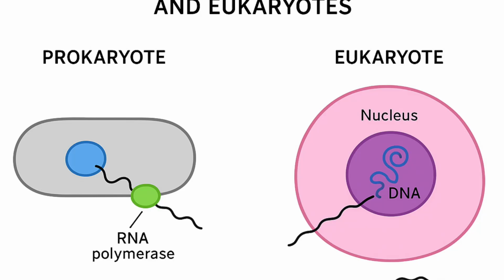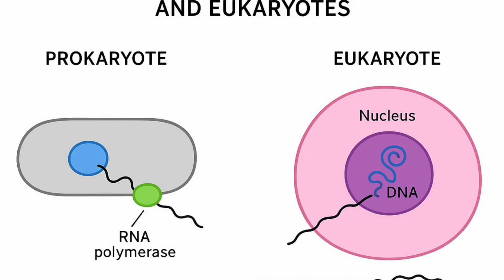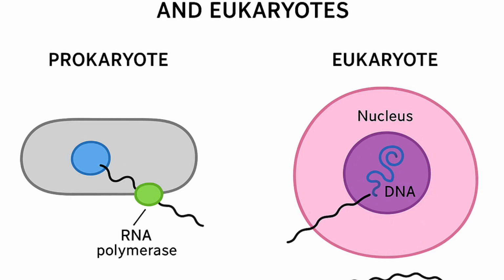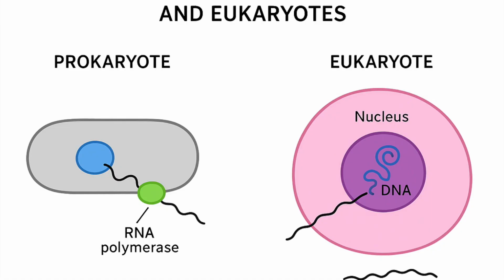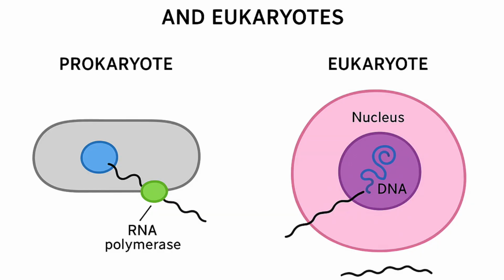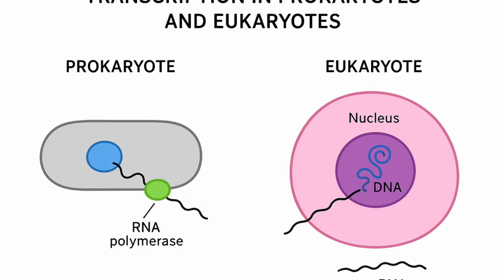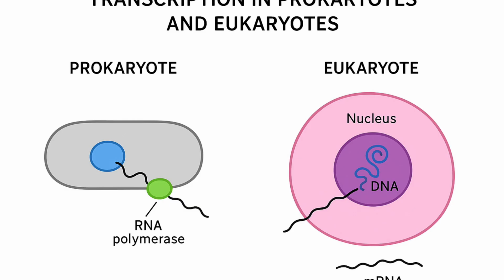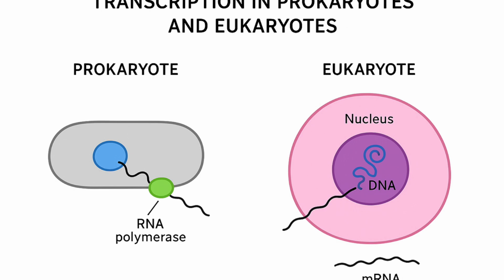Transcription in prokaryotes and Eukaryotes